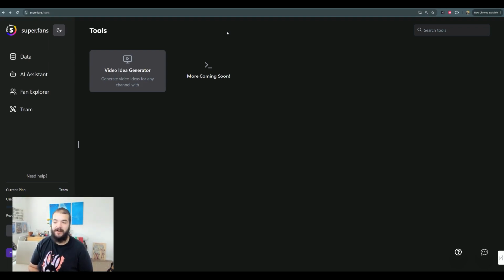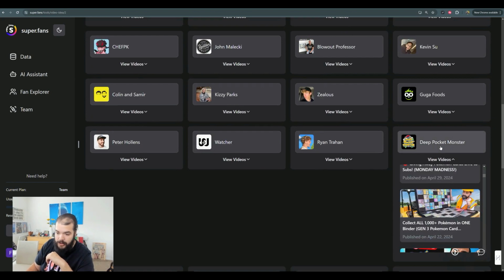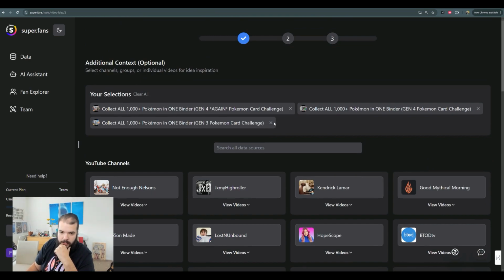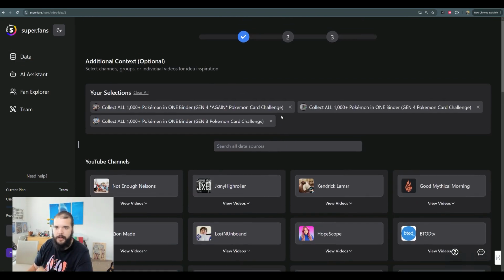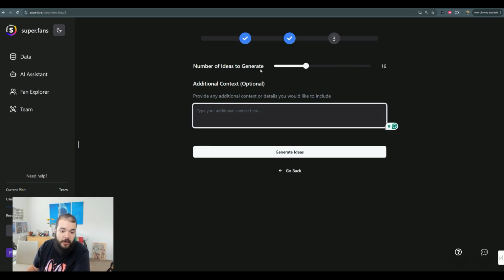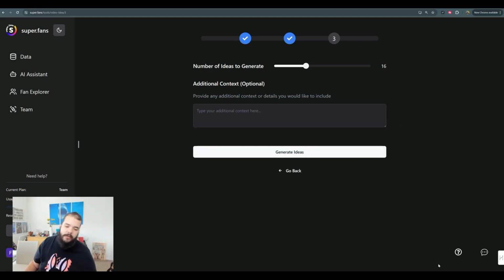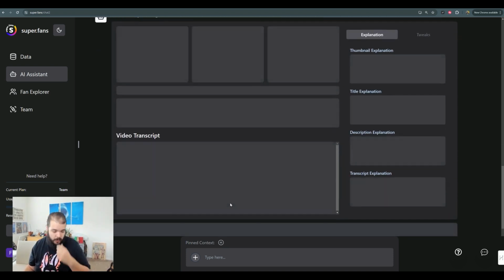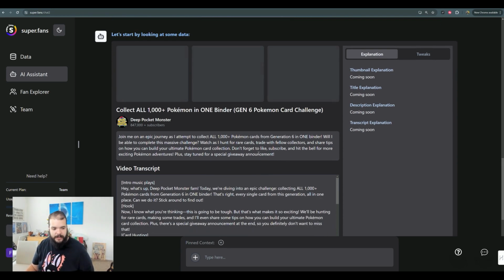Early Access: Video Idea Generator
Want early access to our newest feature? Check out this quiick guide showing you how to access our new AI Video Idea Generator and how to get started using it!